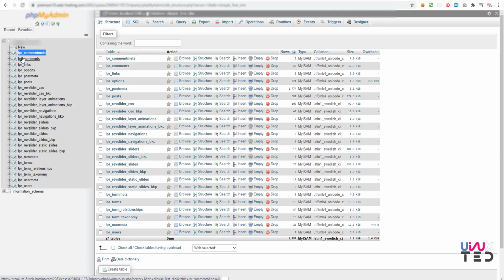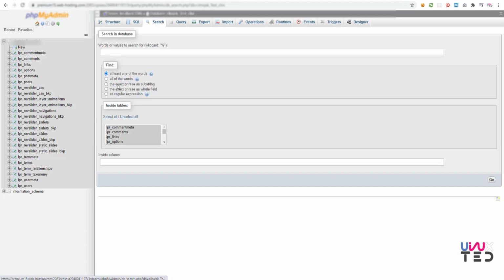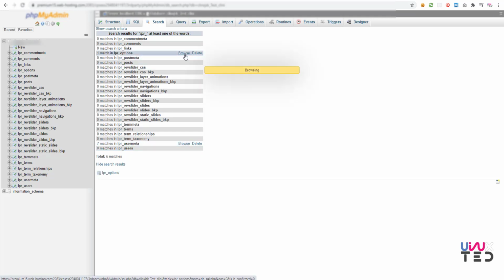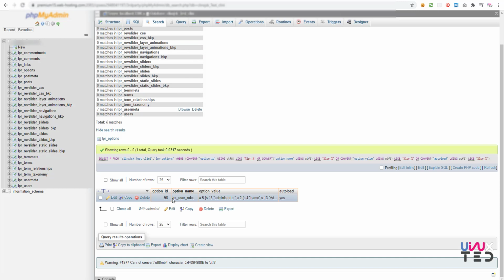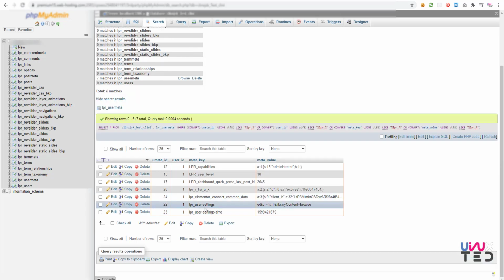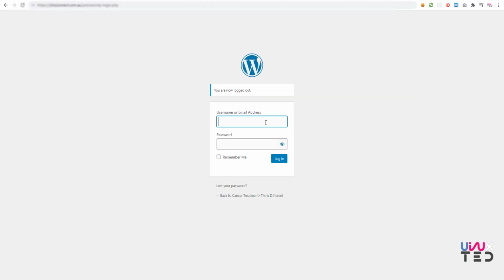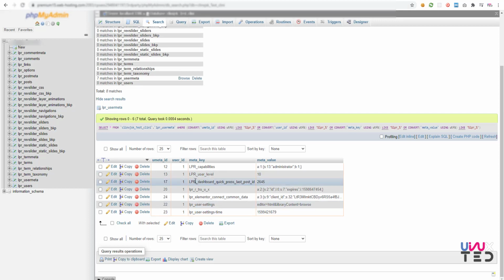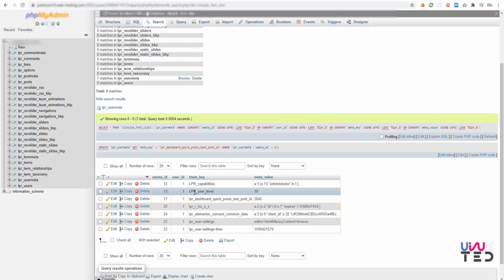✅ Sorry, you are not allowed to access this page - WordPress admin Login issue fixed - 2020.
After trying all the solutions on google search error still there on my site. So I did a few hours investigation and found the exact issue was.  please check the video and comment on your solution as well.